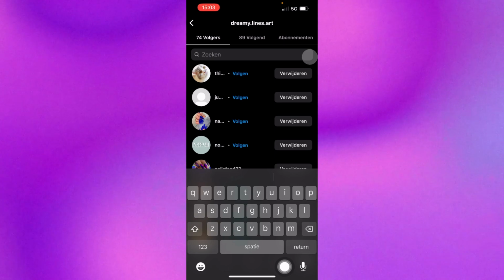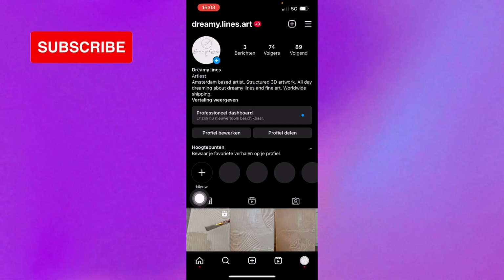Can You See Who Just Unfollowed You On Instagram?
Watch this video to understand quickly how to find out who unfollowed you on Instagram. Easy tutorial.